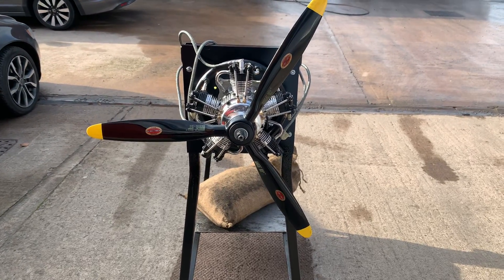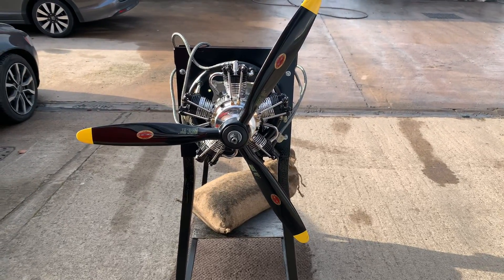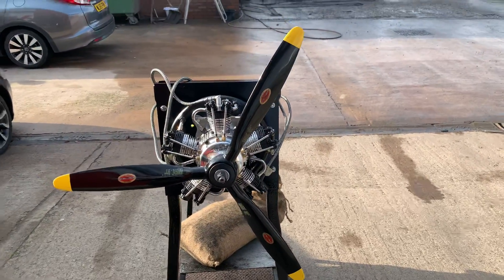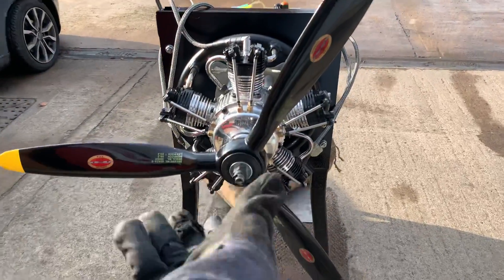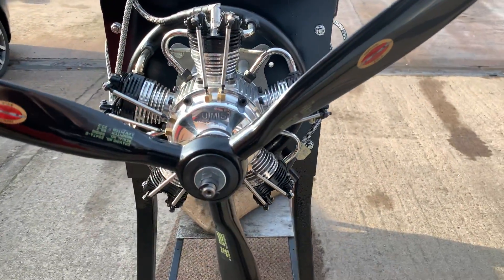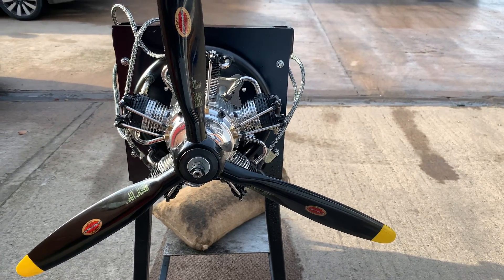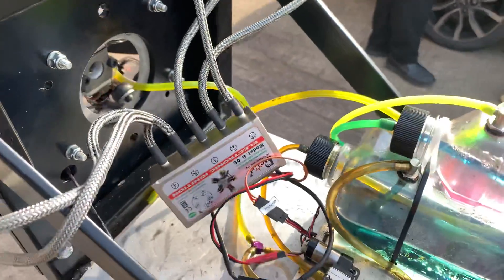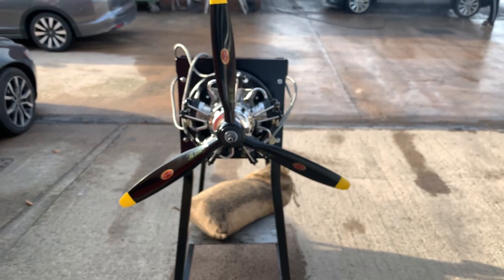UMS 75cc 5 Cylinder Gas Engine with Morris’ Mini Motors Fuel System set up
22 x 10 Biela 3 Blade Prop 700 RPM - 5500 RPM